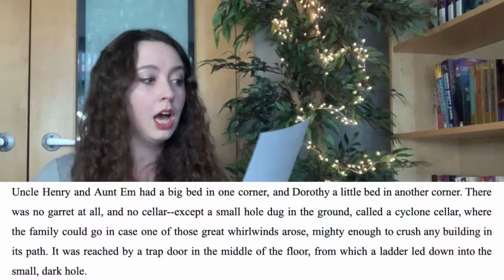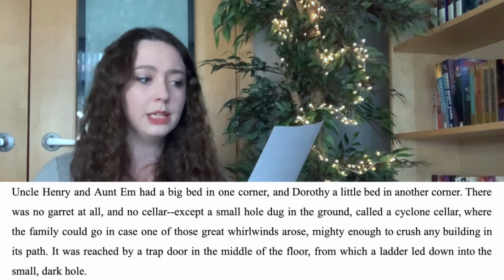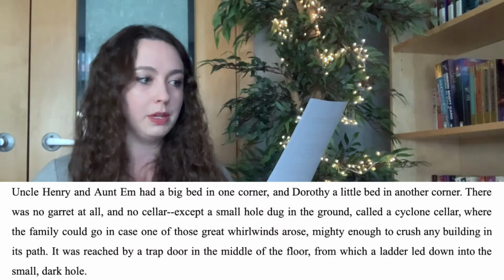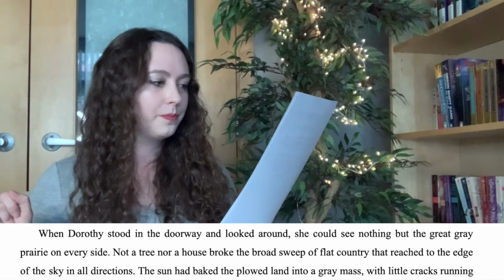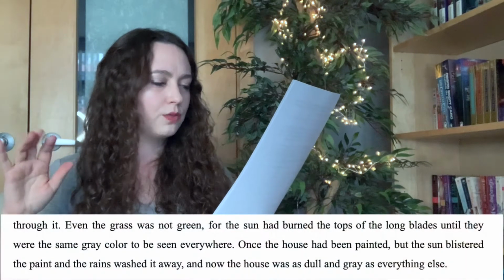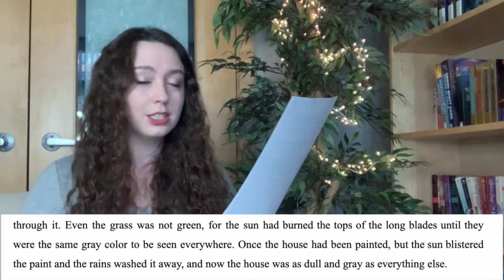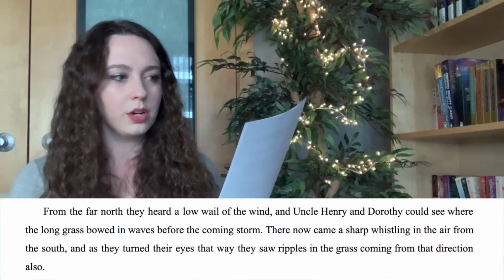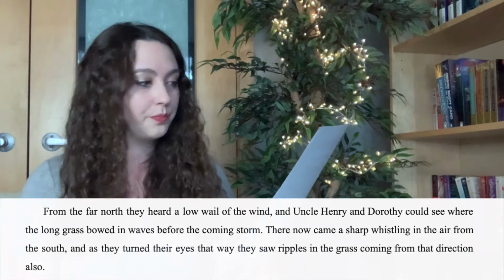The Wizard of Oz Chapter 1 | English with Maddie Book Club Read Aloud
Hello language learners!

Follow the link here to download Chapter 1 or the entire book of The Wizard of Oz!

See you soon with more videos to help you learn and practice English!

Maddie